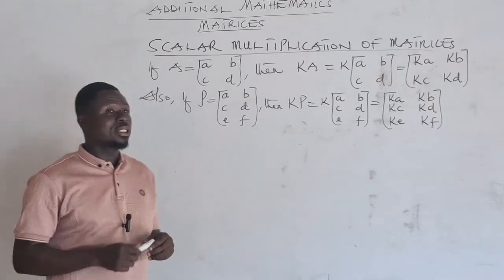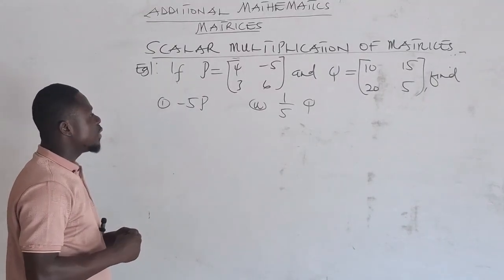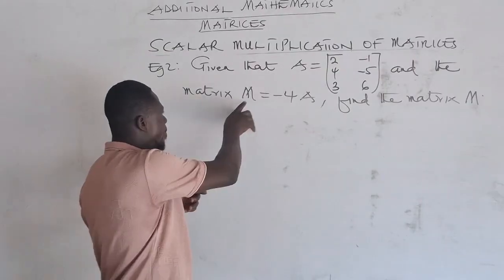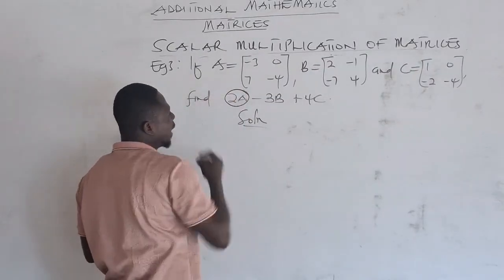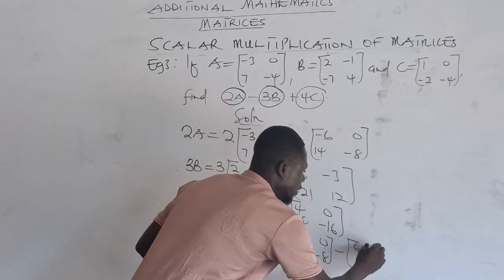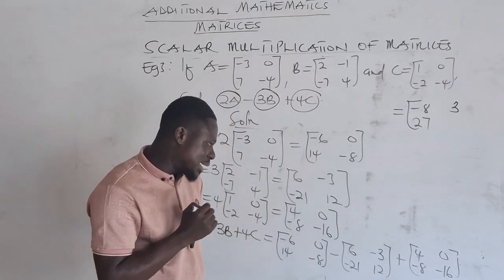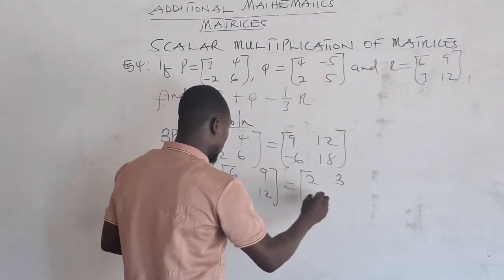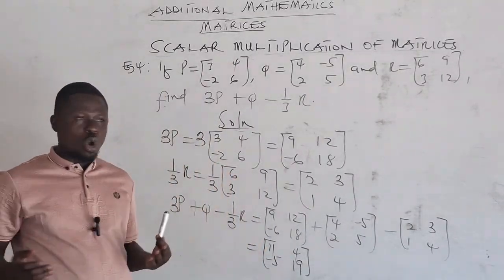Scalar Multiplication: The Easiest Math You'll Do Today 🤯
Ever wonder how to scale a matrix? It’s literally just multiplying EVERY number inside by the number outside! 🧠 In this video, I show you how to distribute your scalar like a pro without missing a single element. Perfect for Linear Algebra, Physics, or just crushing your next math test.
The Rule: If you see a number outside the bracket, it visits EVERYONE inside! 🏠✨